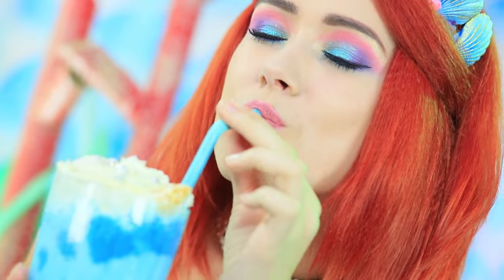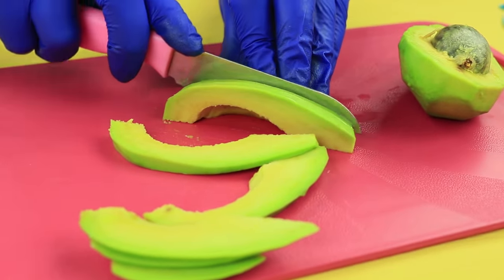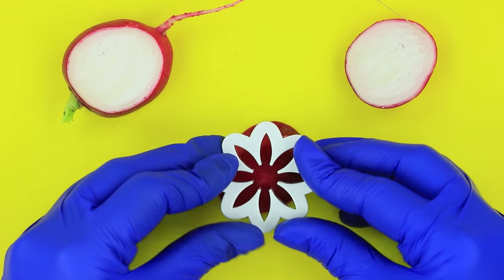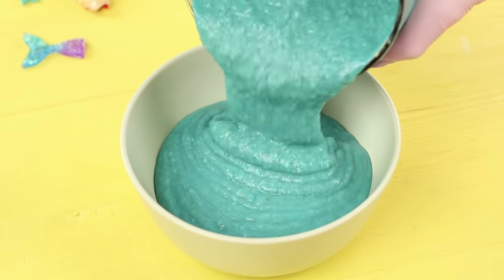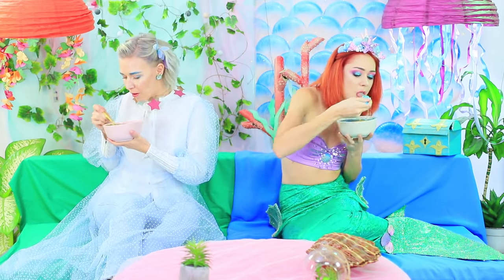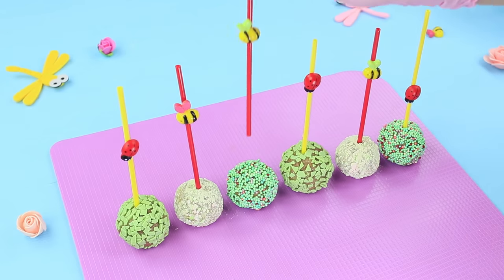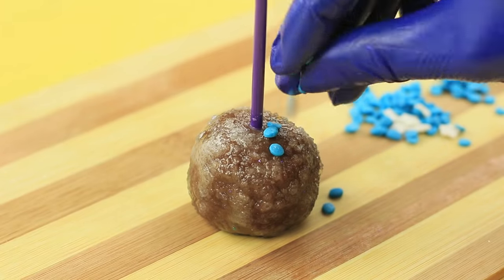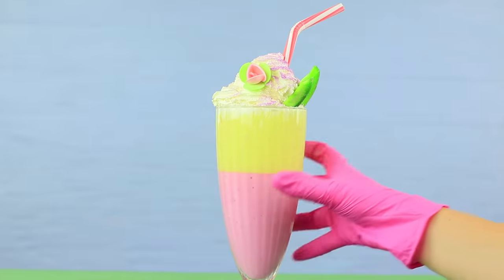8 DIY Amazing Mermaid Food vs Fairy Food Challenge!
A sea foam milkshake, forest flower pasta, a magical smoothie, and cake pops sprinkled with magic! Check out a culinary Fairy vs. Mermaid battle in our new video!

Supplies and tools:
• Strawberry
• Milk
• Berry sorbet
• Blender
• Food colorings
• Banana
• Whipped cream
• Candied pomelo
• Wafer rose
• Food glitter
• Bubblegum-flavored ice cream
• Milkshake glass
• White chocolate
• Ziploc bag
• Sea shell molds
• Edible pearl powder
• Confectionery beads
• Rice noodles
• Salt
• Cauliflower
• Carrot
• Avocado
• Green seaweed salad
• Sesame
• Farfalle pasta
• Pasta nests
• Cheese
• Starfish mold
• Radish
• Star shaped cutter
• Lettuce
• Sunflower sprouts
• Cream
• Shredded coconut
• Cream toffees
• Vegetable oil
• Colored shredded coconut
• Nuts in colored glaze
• Kiwi
• Spinach
• Pumpkin
• Kumquat
• Gummy berries
• Sponge cakes
• Honey
• Colored confectionery glaze
• Meringue
• Sprinkles
• Sticks
• Decorative bees and ladybugs
• Glue
• Mortar and pestle
• Gelatin
• Ribbon